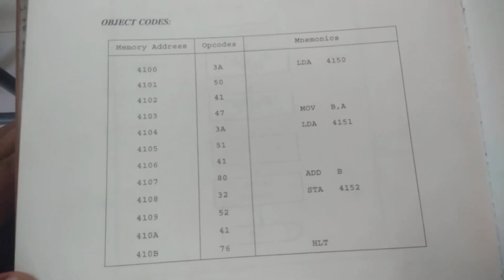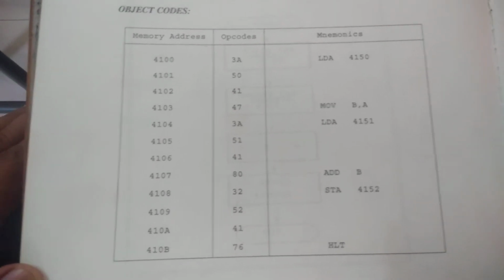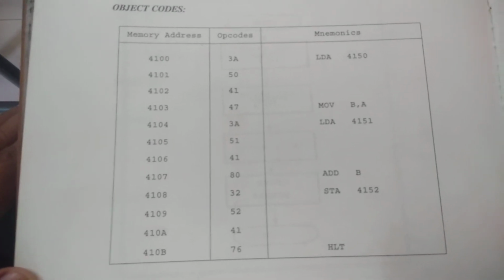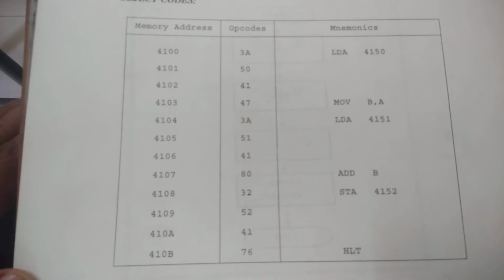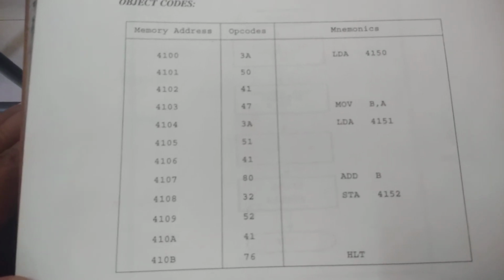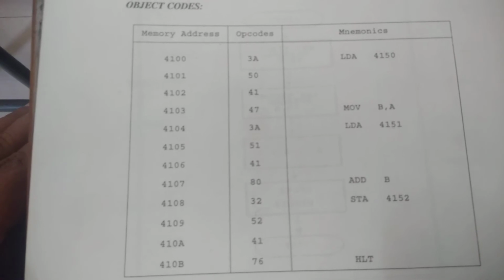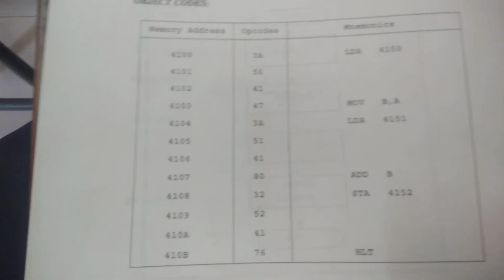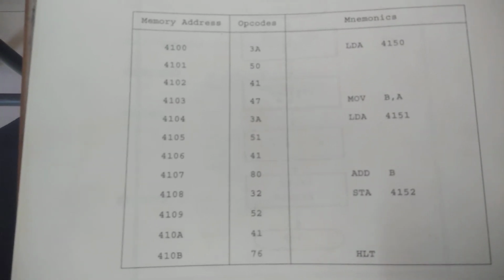8085 Addition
From this Video You may know the Procedure to use the Trainer Kit available in our Department.